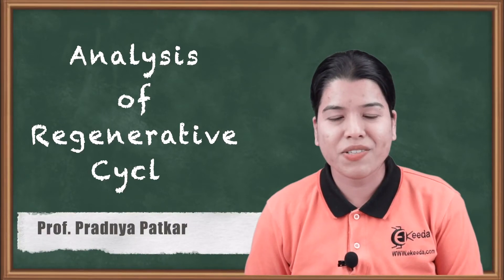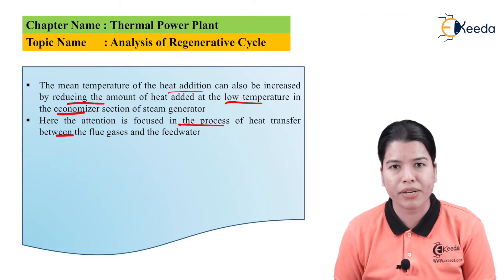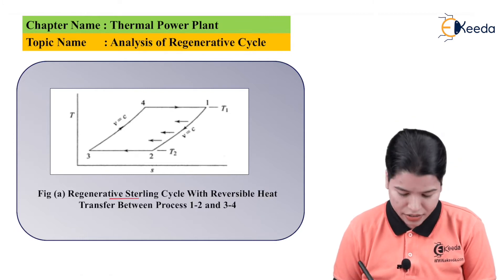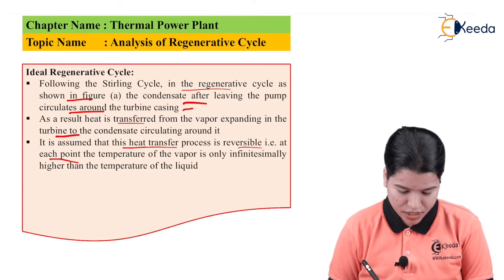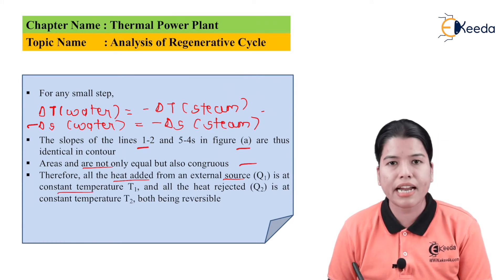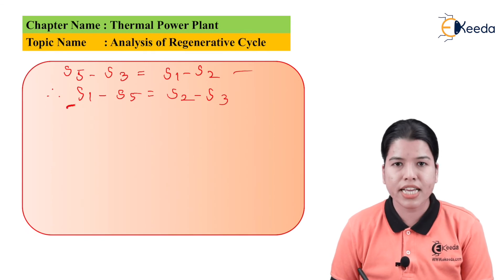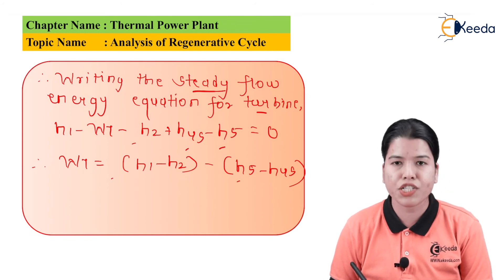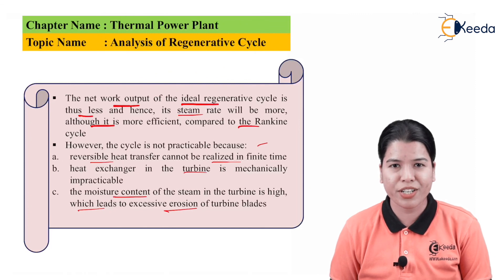Analysis of Regenerative Cycle - Thermal Power Plant - Conventional and NPG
Subject - Conventional and NPG

Video Name - Analysis of Regenerative Cycle

Happy Learning